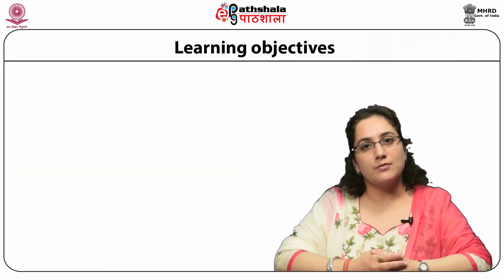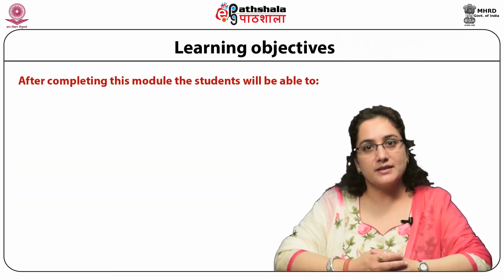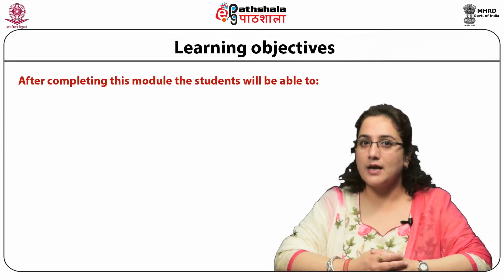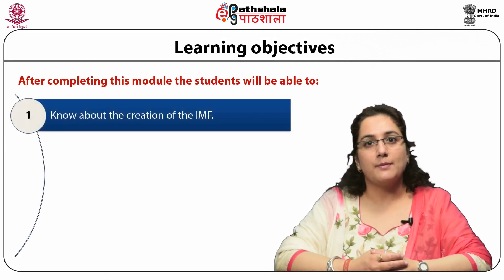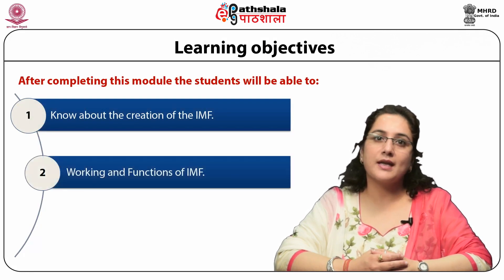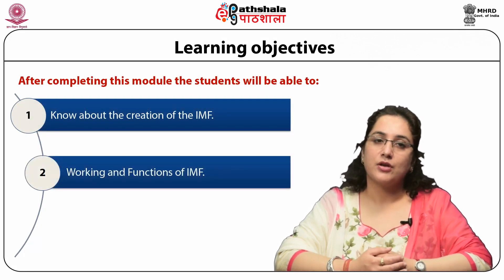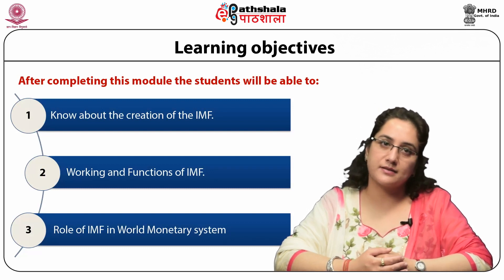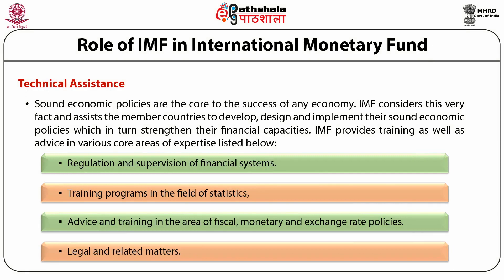M-12. Role of IMF in World Monetary System